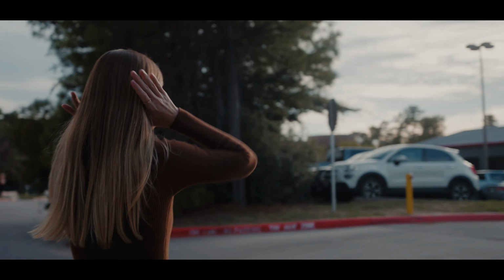The BEST Compact Full Frame Setup! (ZV-E1 & Tamron 20-40)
Hello everyone! This is Kevin! Today I wanted to bring you along with me to show you my new compact setup for video and photo!